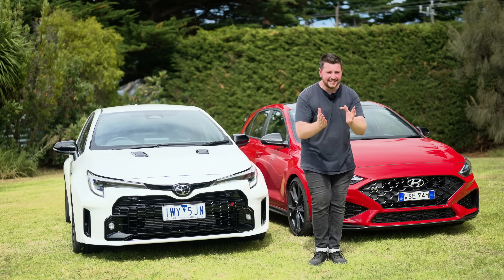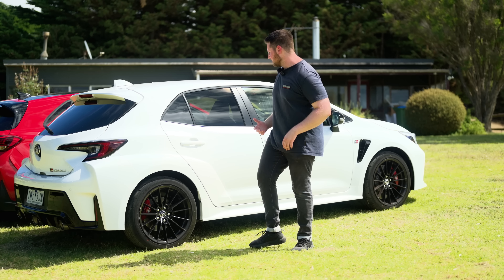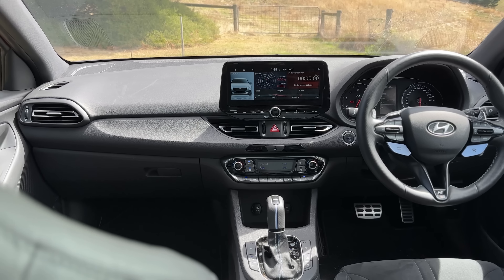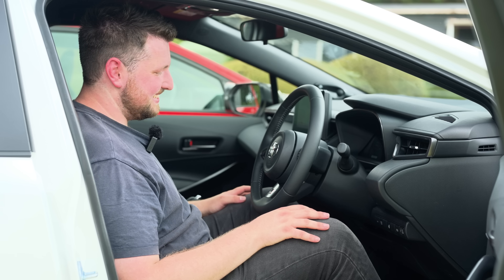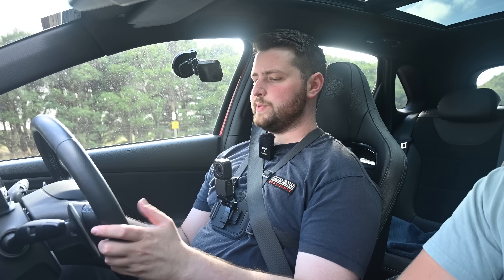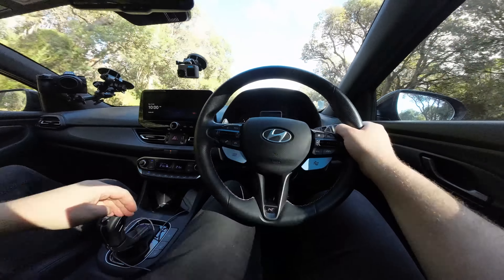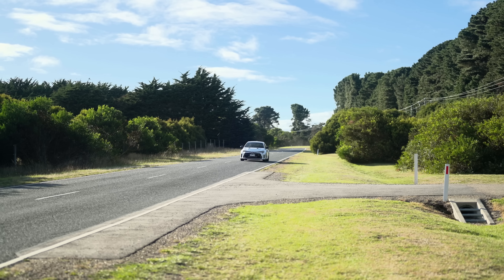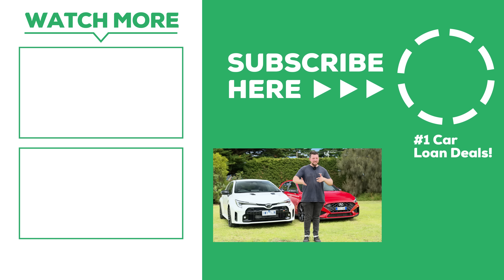Toyota GR Corolla vs Hyundai i30N: ULTIMATE COMPARISON REVIEW!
TO SAY I AM EXCITED IS AN UNDERSTATEMENT!!!

Today we take a look at the ALL-NEW 2023 Toyota GR Corolla, and pit that against one of my ALL TIME FAVOURITE HOT HATCHES the 2023 Hyundai i30N. These two formidable performance cars provide a lot of money for their price, with the GR Corolla using the WORLD'S MOST POWERFUL 3 cylinder turbo and the i30 N boasting a FIREY 4 cylinder engine and insanely cool exhaust. So should you buy the hot Toyota GR Corolla or save $10,000 and buy an i30 N? Let's talk about that!

🚨 SAVE $$$ ON FINANCE! 🚨 Use my link for a $150 fuel card for every settled loan & we will get YOU the best deals!💸💸

(UPDATE: Will be out Monday 7pm AEDT, need some more time for some last minute changes!)

- Our GR Corolla Review (Coming out Tuesday 7pm AEDT!)

From time to time, we'll also buy a weird and wacky car and take you on the journey with me!

Your feedback is important, so if you want to see us do something new or something you would like me to change let me know!